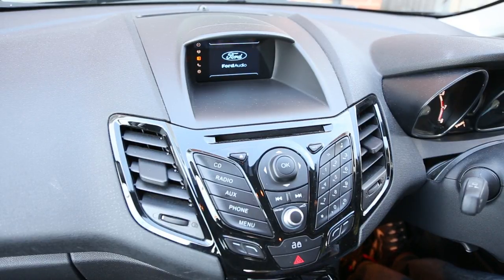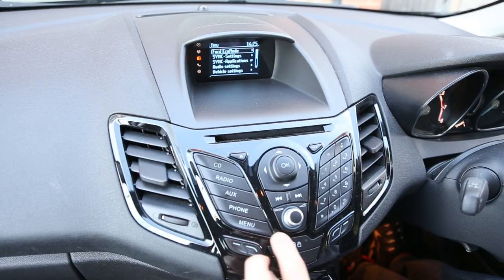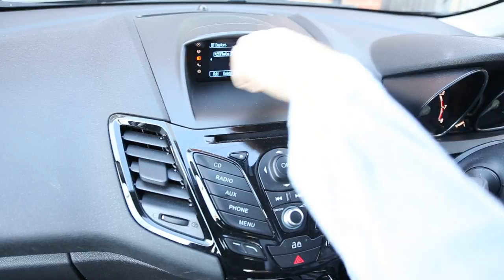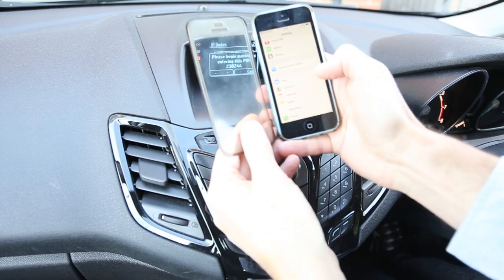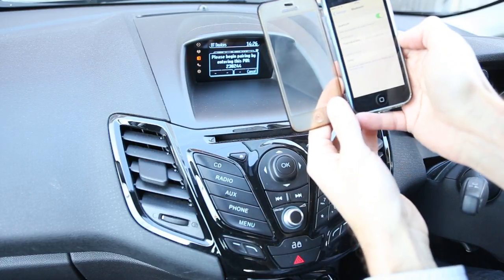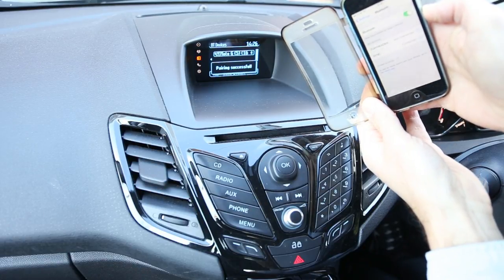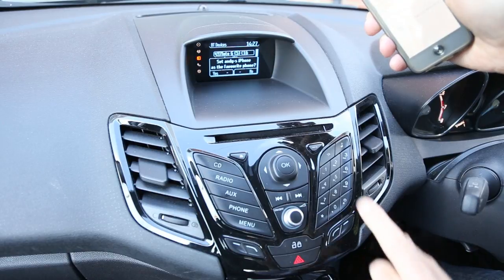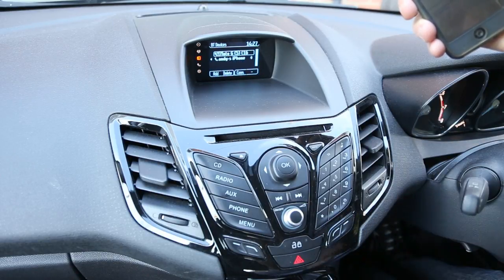How to Setup Phone to Ford Sync radio Connect via Bluetooth (Fiesta/Focus)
The Ford Sync radio gives great connectivity for phones to be used in your car but it's not always easy to see how to set them up and add the phone to the car. This video shows how to add your phone to connect to your Ford Sync in car sound system